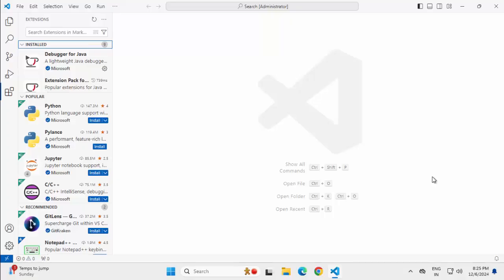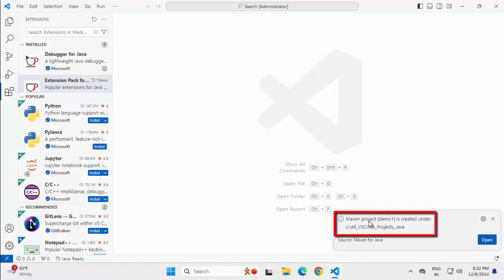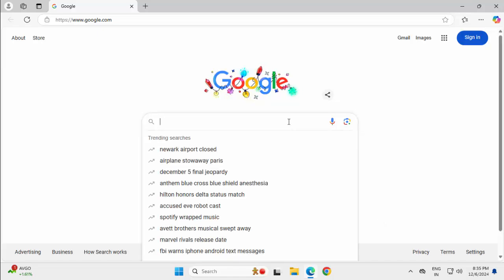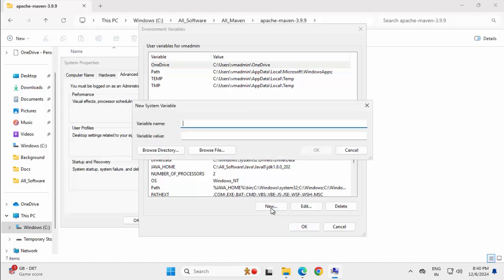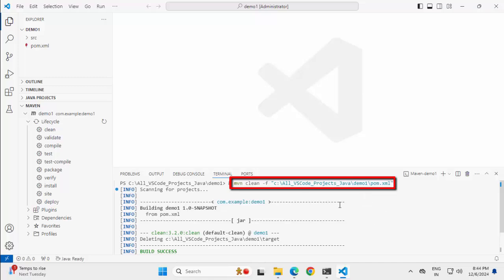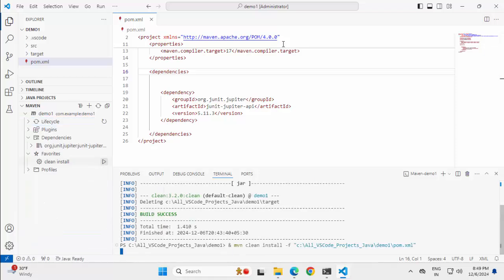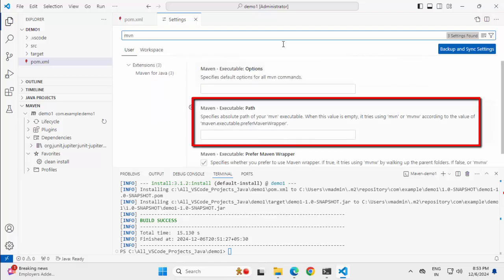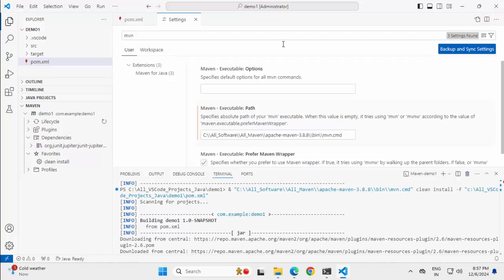Maven Project Setup in VS Code: The Ultimate Guide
How to Create a Maven Project in VS Code: Step-by-Step Tutorial

In this video, you'll learn how to create a Maven-based Java project from scratch using Visual Studio Code. This beginner-friendly tutorial covers:

✅ Installing Apache Maven on your system
✅ Setting up the MAVEN_HOME environment variable
✅ Creating a Maven project from scratch
✅ Executing Maven lifecycle goals (e.g., clean, compile, package)
✅ Using multiple Maven distributions in VS Code

This video is part of our Java Development with VS Code playlist! Make sure to check out the previous videos for a complete learning experience:

How to Set Up Java in Visual Studio Code | Set JDK to Java Project in VS Code: Java Project Settings
Whether you're new to Maven or want to enhance your Java development workflow, this video will guide you every step of the way!

🔗 Watch now and master Maven in VS Code with ease! 💬 Join Our Slack Community!